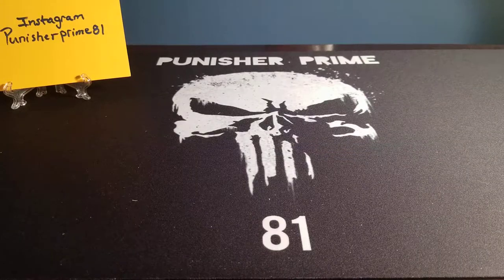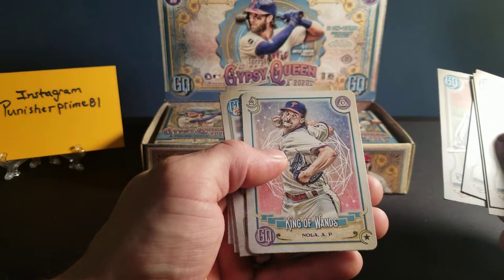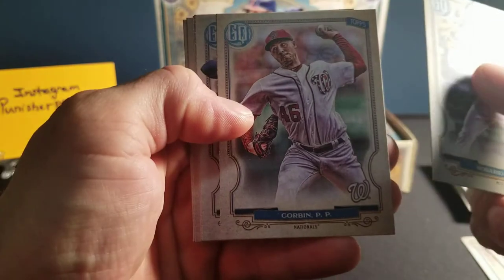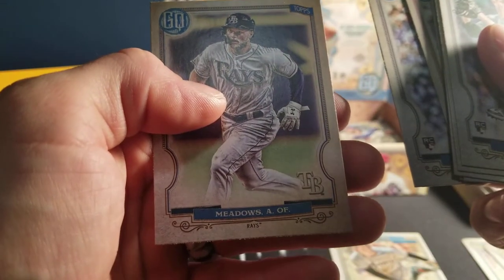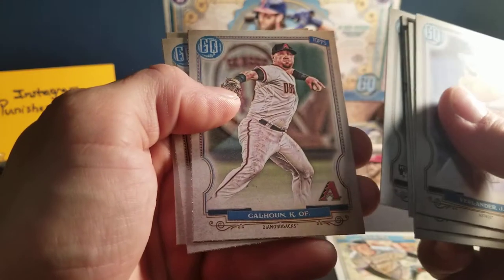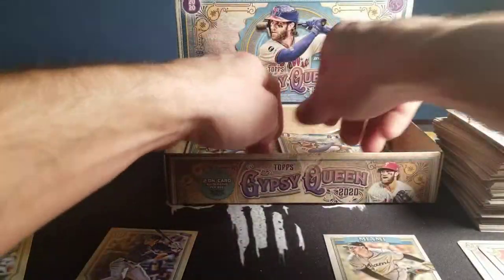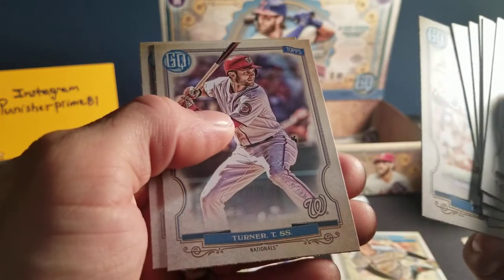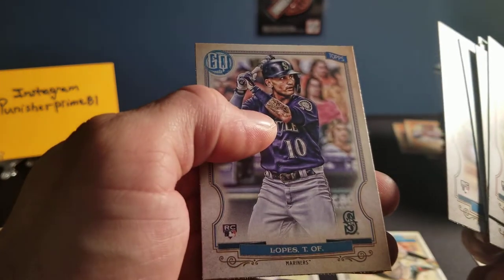2020 Gypsy Queen Baseball Hobby Box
Gypsy queen baseball box review